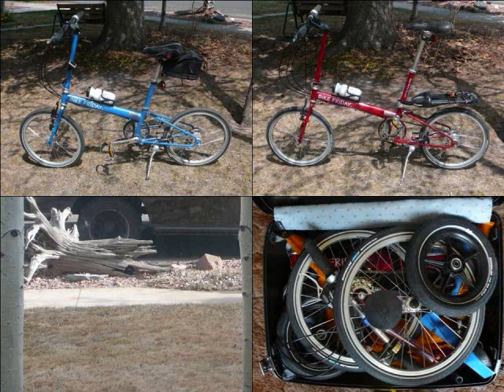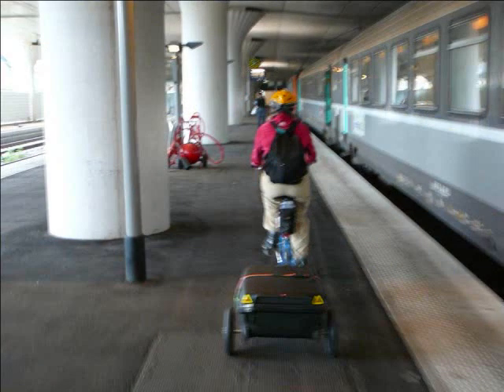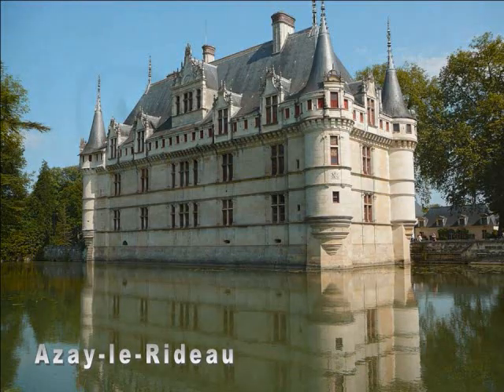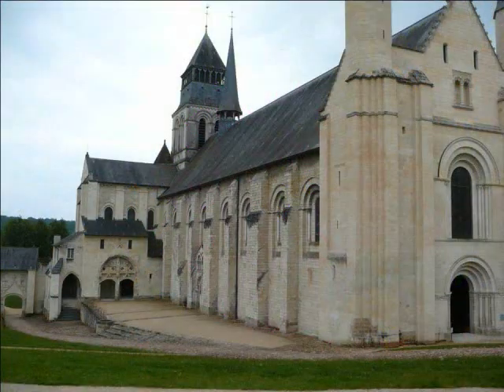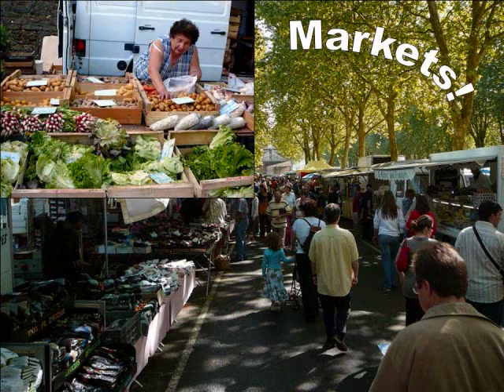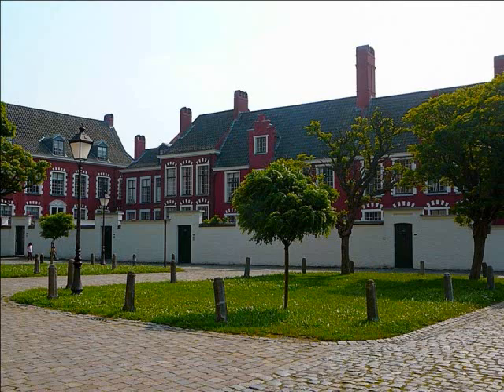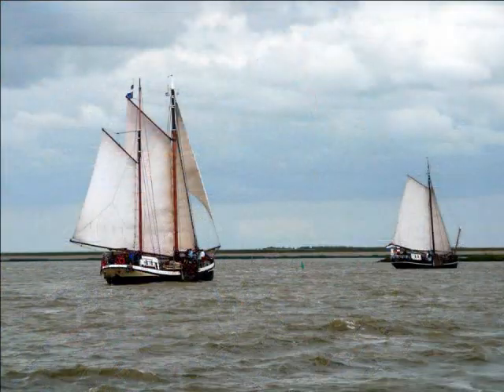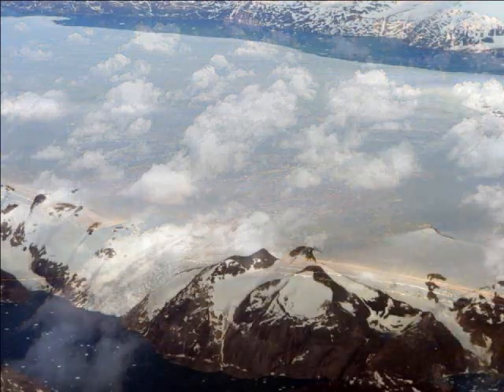Bicycling In Europe - 2008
Our first Bike Friday trip in Europe: France, Belgium and Netherlands.